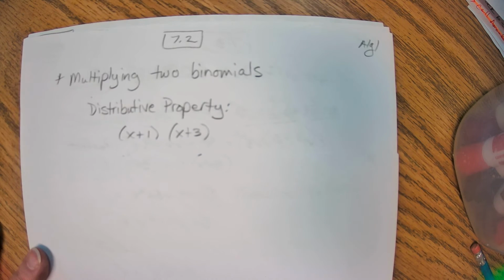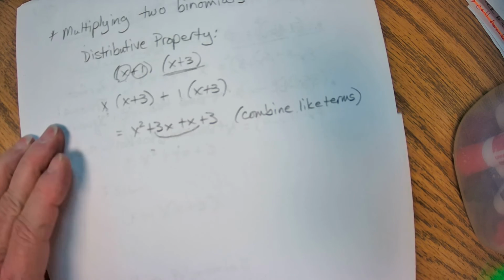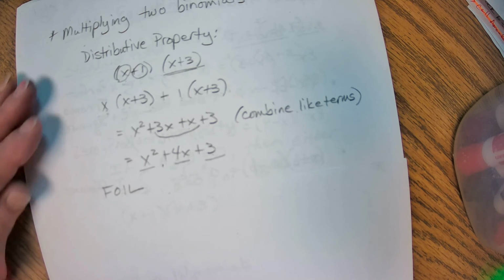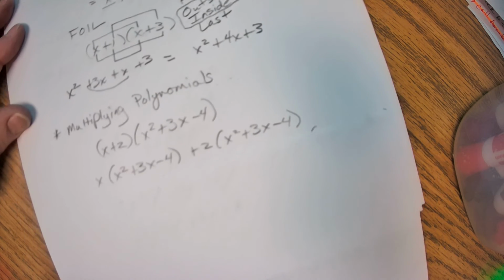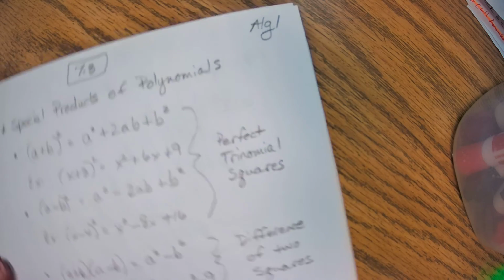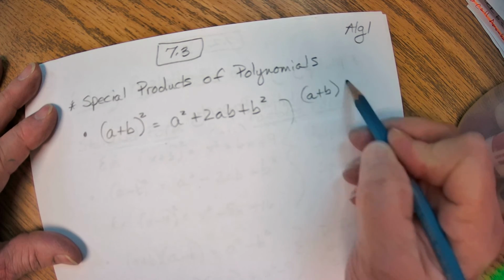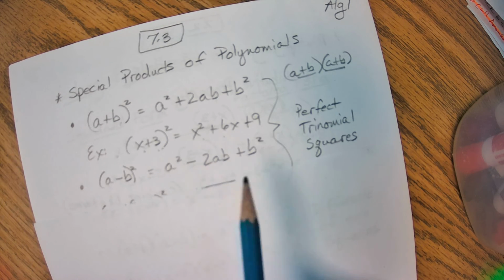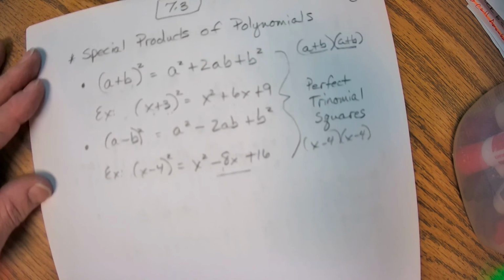alg 1, 7-2 and 7-3